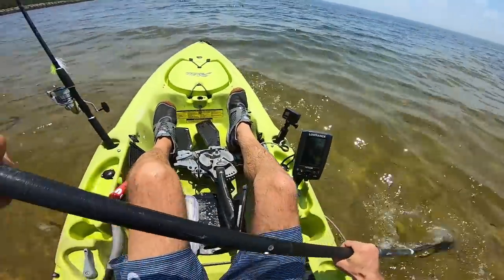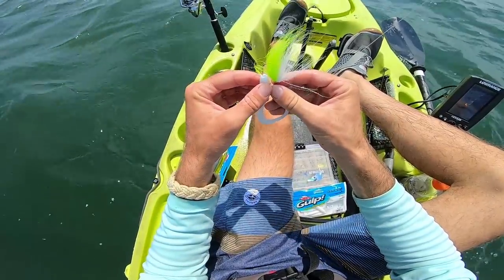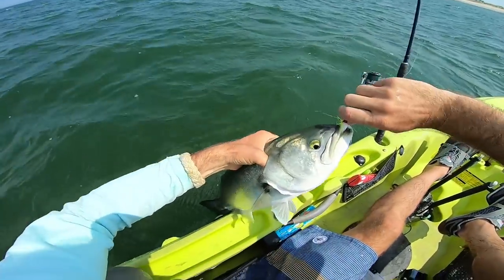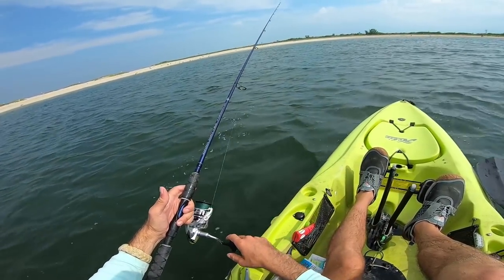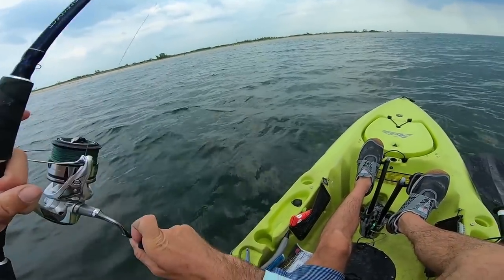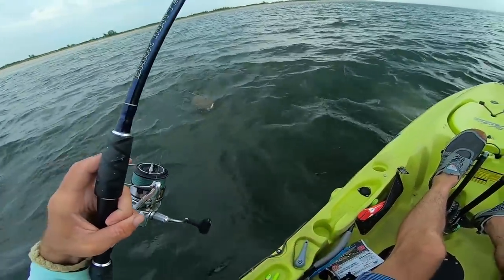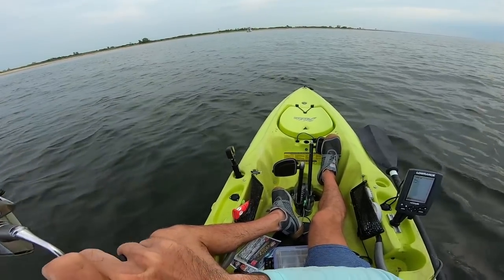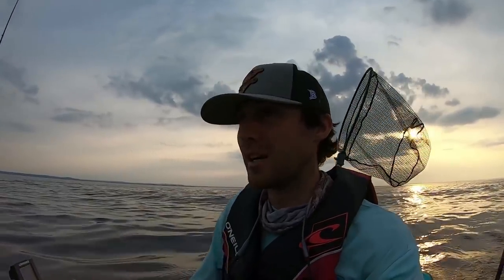Caught in a Nasty Storm While Fluke Fishing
FREE-WORLD WIDE SHIPPING!

I fished hard working my butt off and fortunately we caught! Unfortunately we got rained on and caught no keeper Fluke. But hey that is fishing! I hope you enjoyed the video!!
Tight Lines,
Rich

My fish grippers
30lb and 60lb

Head Cam Wind Cover